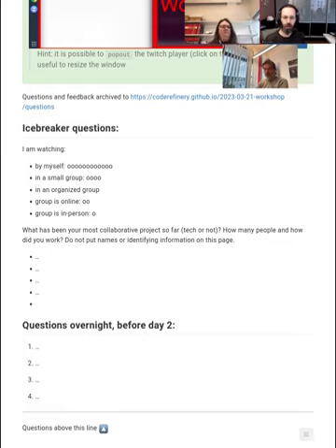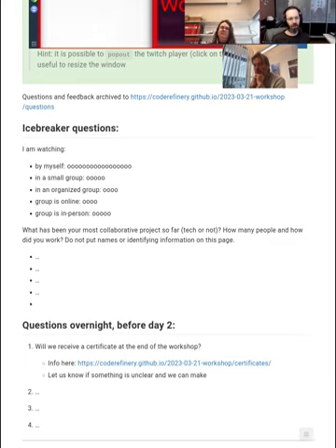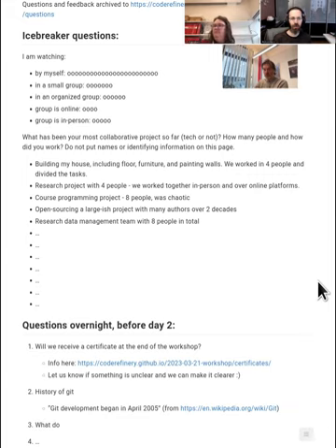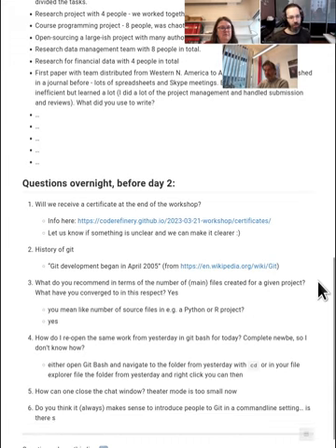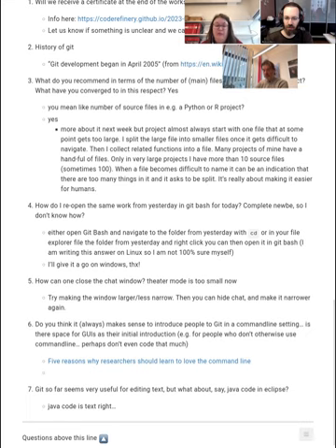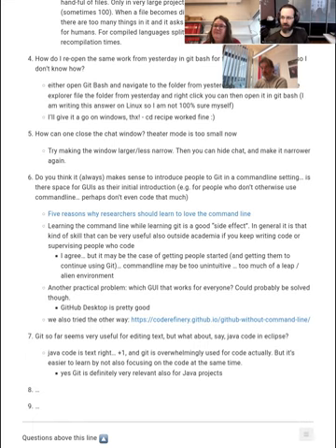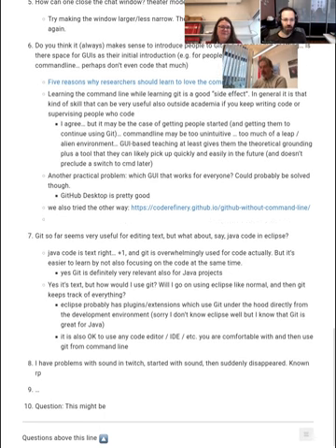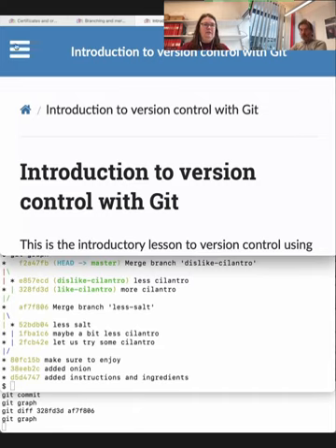2.0 Day 2 icebreaker - CodeRefinery March 2023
The quick introduction to Day 2 and recap from Day 1.

00:00 Icebreaker questions
00:23 How we use git and how did we start?  One teacher's story.
06:25 Q&A from icebreaker questions
08:15 How we use git?  Another teacher's story.
11:16 Another teacher's story
13:50 More discussion